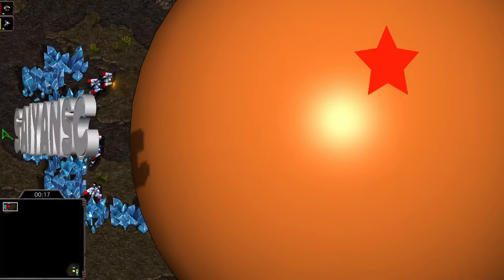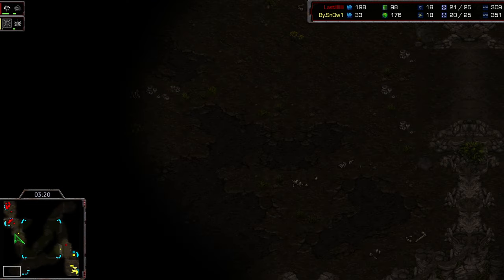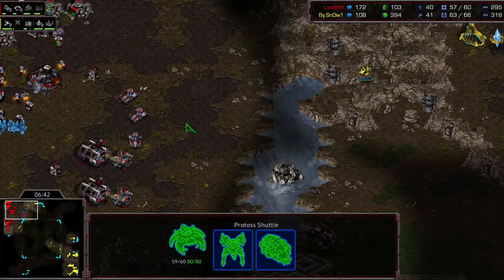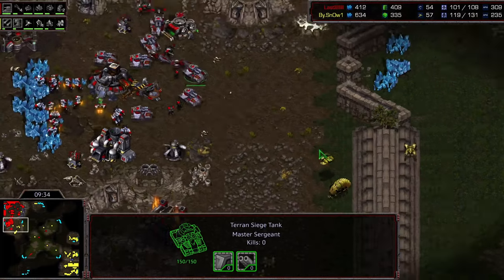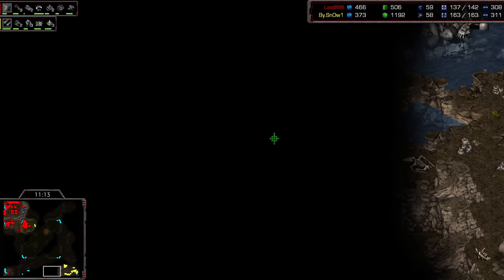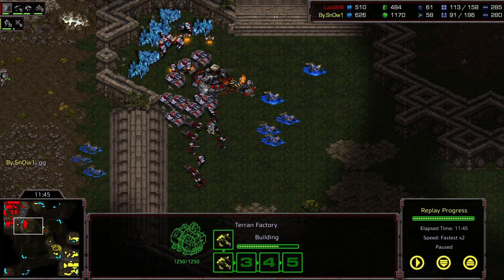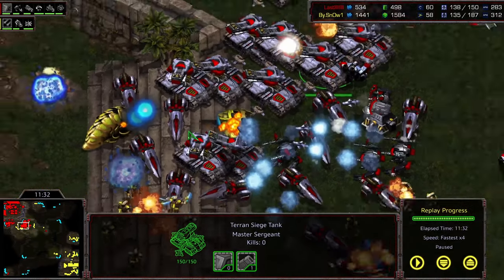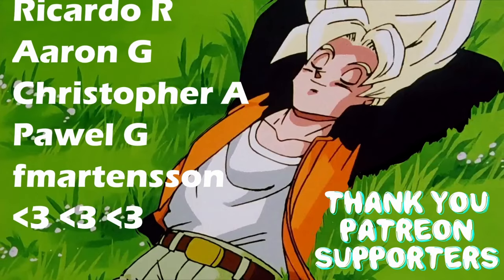Snow Mindgames Run Deep! - Starcraft Broodwar